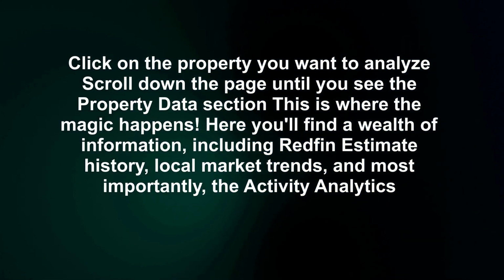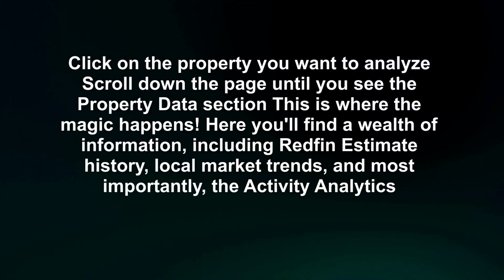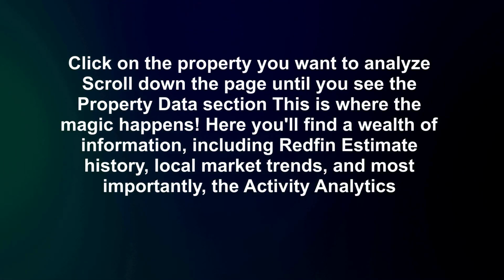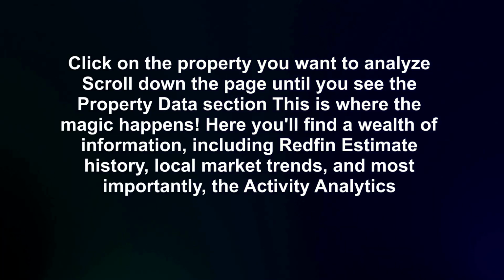Where to See Redfin Activity Analytics - GUIDE!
Where to See Redfin Activity Analytics guides users to access and interpret data on Redfin, offering insights into listing views, buyer behavior, and market trends to optimize their real estate strategy and track their progress.

00:00 Intro
00:04 Redfin.com
00:12 My Redfin
00:22 Property Data
00:30 Views
00:39 Favorites
00:47 Market Trends